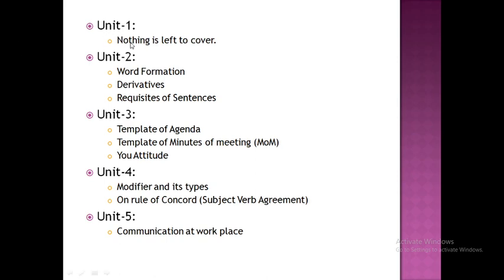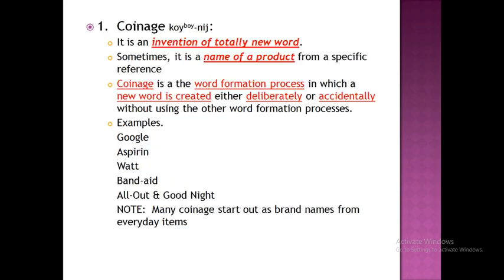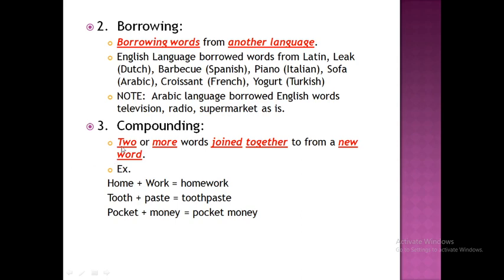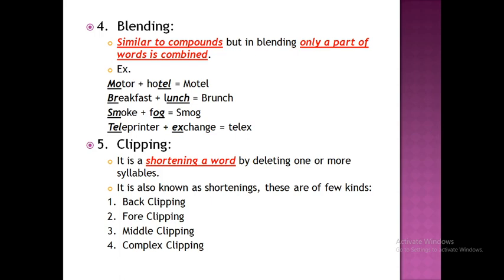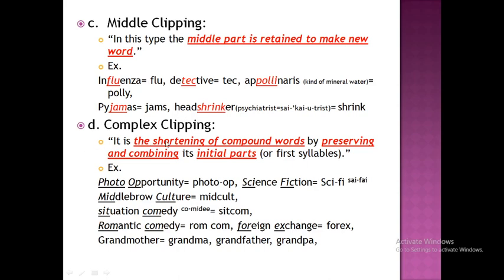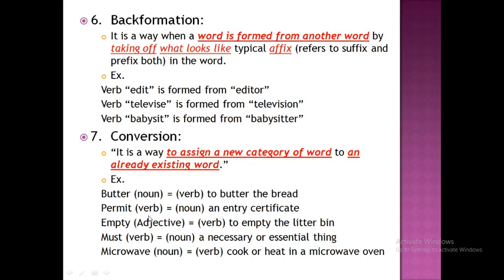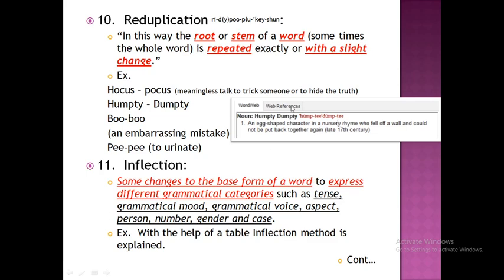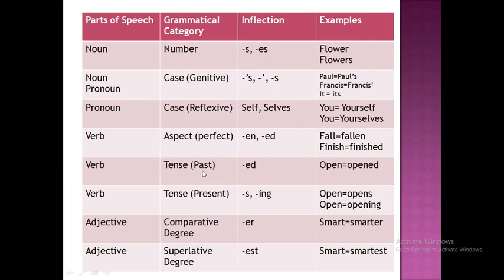11th Lecture/Professional English/B.Tech/Left Over from All the Units/1st Part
11th Lecture/Professional English/B.Tech/Left Over from All the Units/1st Part
Dear Students,
Given contents in this video are those which left behind to cover later.
Please go through this thoroughly as these all were the part of the last year external examination of the University.

NOTE:  Previous video is deleted as was too long.  Now the rest contents will be explained in short videos.